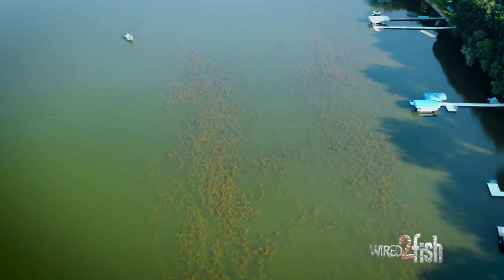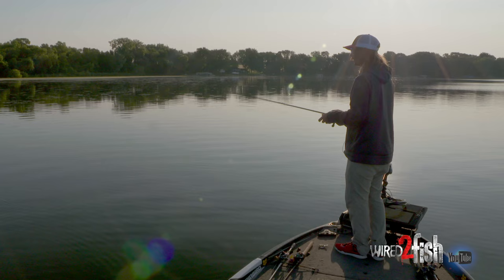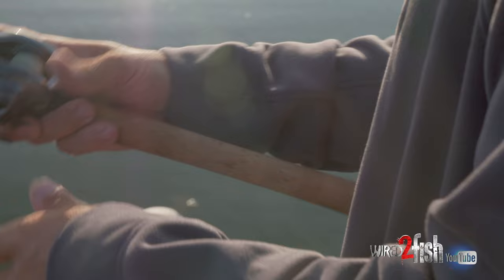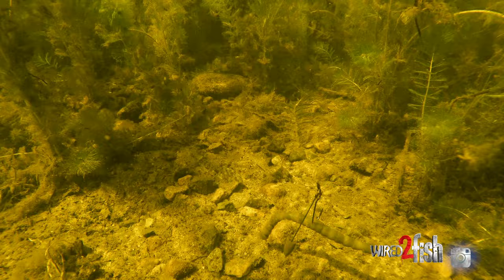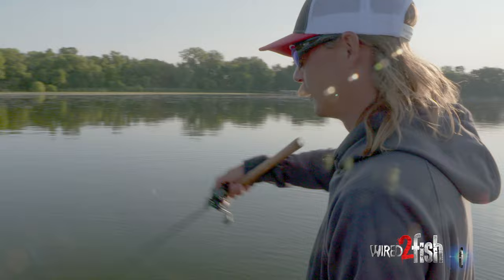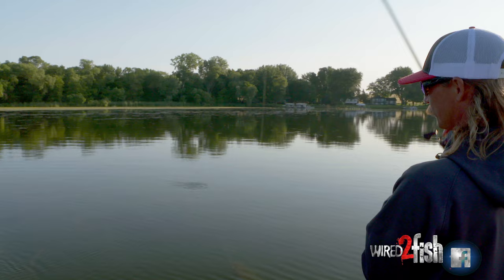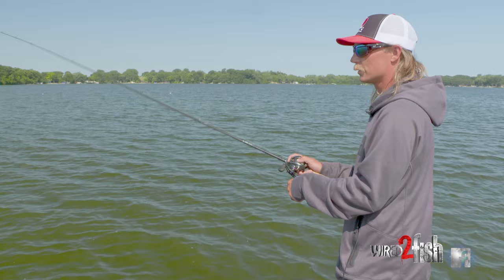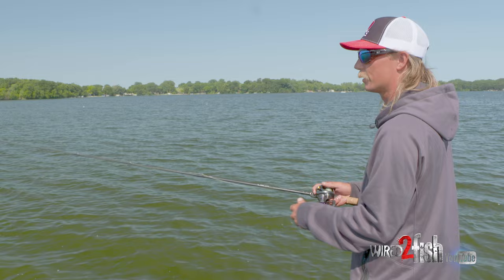12 Tips to Master Bass Fishing Grass with Seth Feider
Pro bass fisherman Seth Feider dives into a comprehensive tutorial on how to find and catch largemouth bass on grass lakes all over the United States and Canada. His tactics are pertinent whether your local weed type is hydrilla, milfoil, coontail, pondweed or cabbage.

• WOO! Tungsten Flipping Weights, 3/4-ounce

Seth starts by discussing how to find key spots when the lake is grass-filled. He details what to look for using the naked eye and your graphs help to find the densest clumps, hard bottom patches, and areas of depth change. The challenge then becomes thoroughly dissecting the cover — fish too fast, you’re at risk of missing schools of bass. Seth explains how making short, close-spaced pitches will get you bit more than long casts with space in between.

Lastly, he shares his top bait preferences for the situation and why having at least a few setups on the deck will get you more bites.